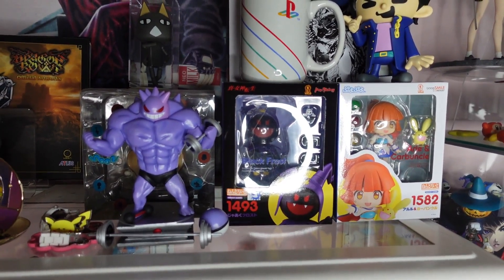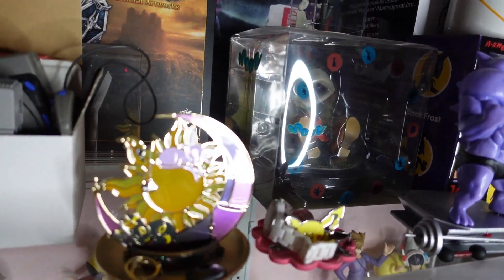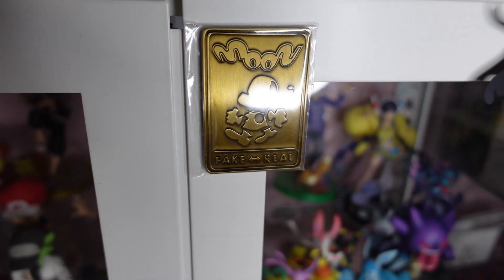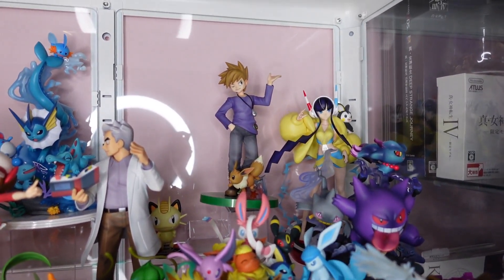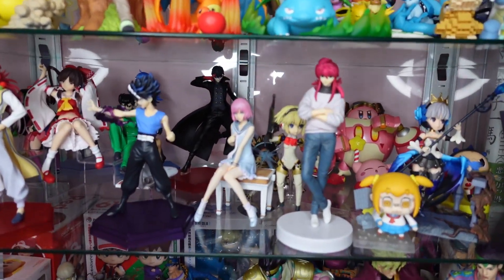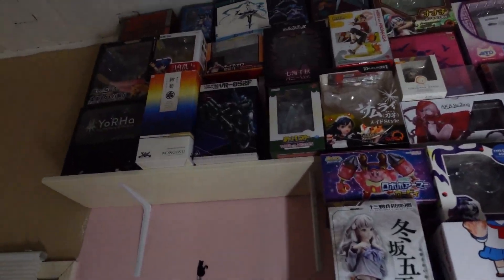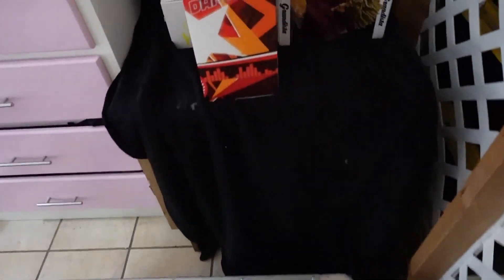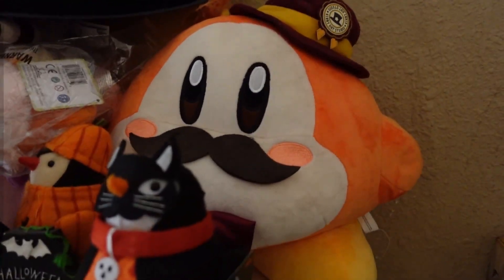My Figure Collection Update...and Boxes!